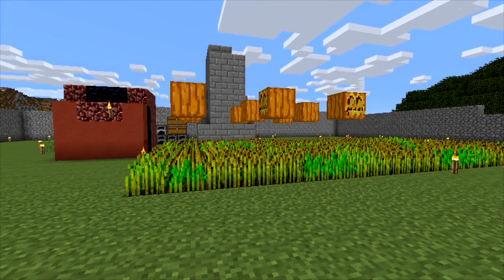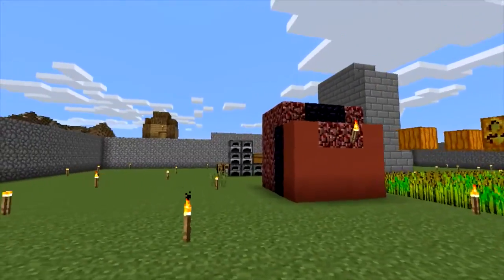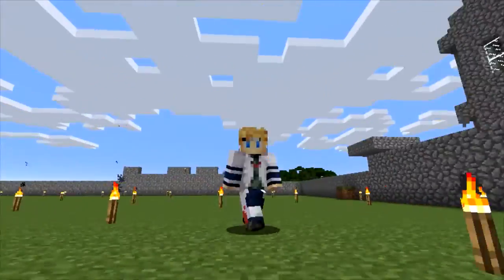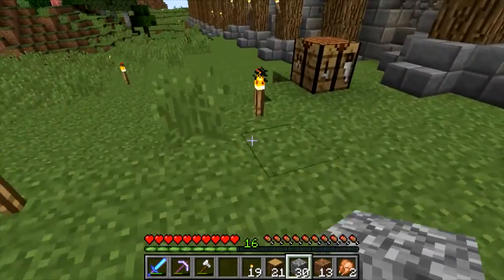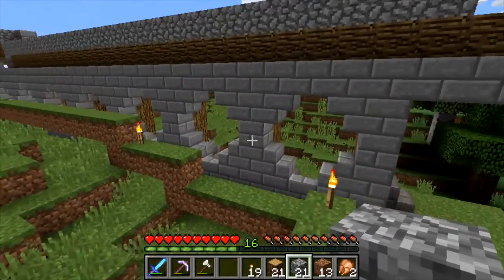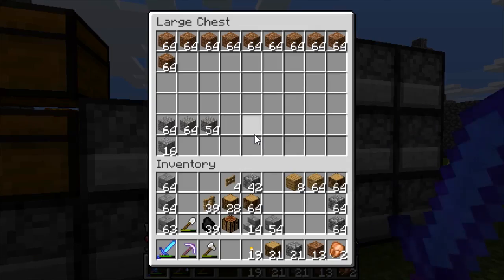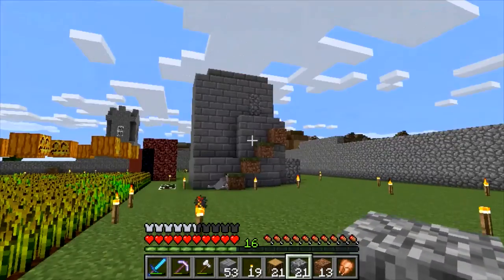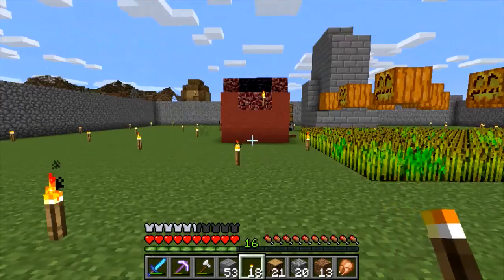Minecraft SMP - E09 - I AM NOW PREMIUM!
Today is a very important day as a Minecraft player and a Youtuber. I AM NOW A PREMIUM PLAYER! This is the first game I bought that I am very happy with. I've played Minecraft for years now and finally I'm a premium player. Thank you for all the support guys, I appreciate it.